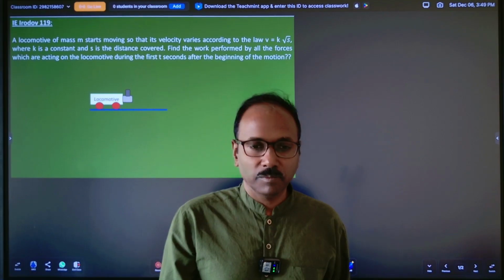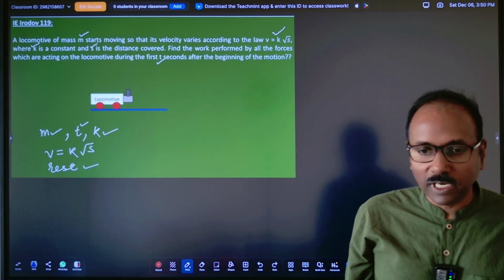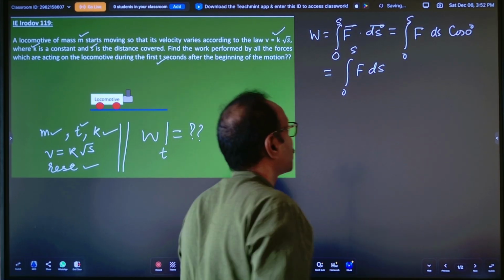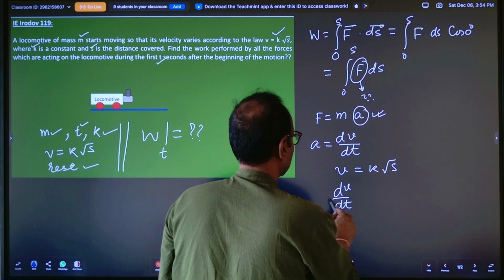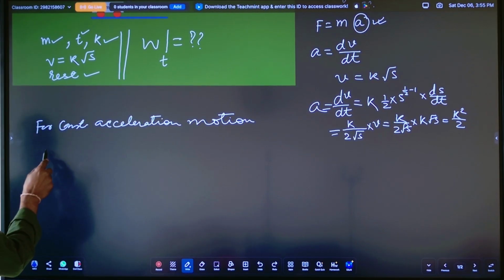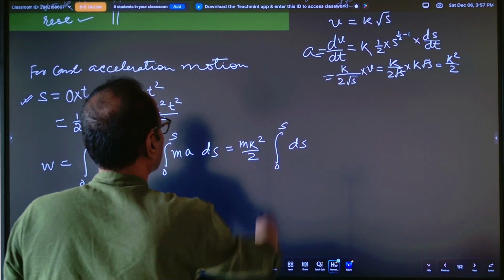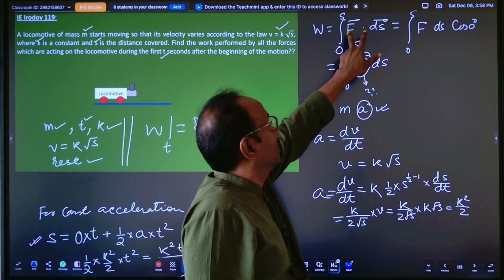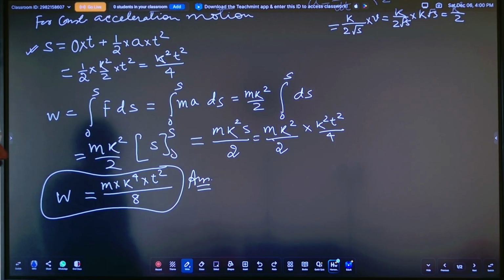Irodov 119// Work & Energy //Let's make Physics understanding easier together!!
Hey! Come and learn something new with us.
Happy learning! :)